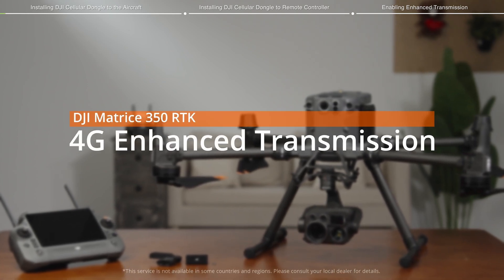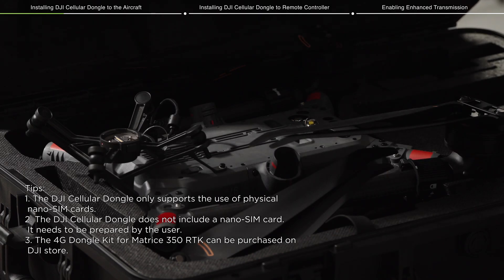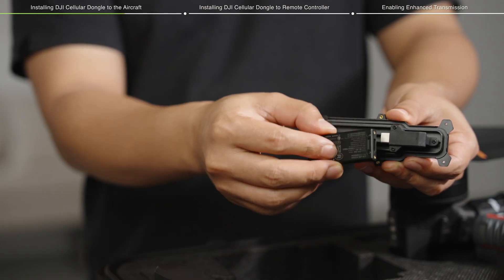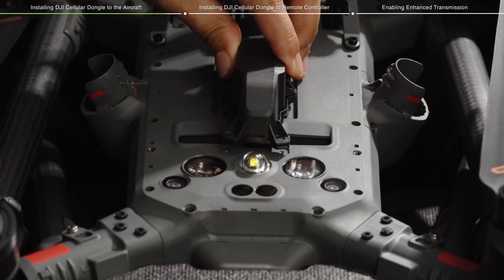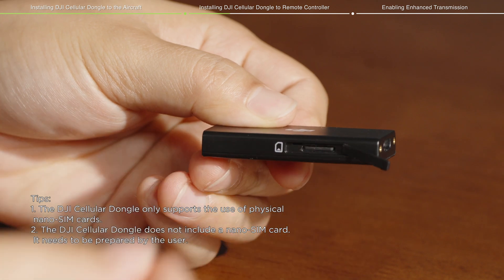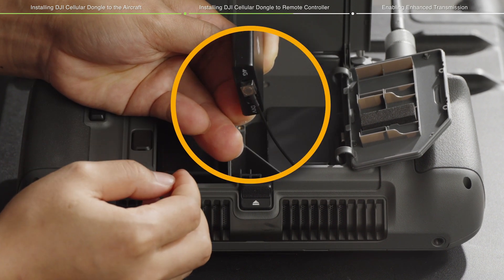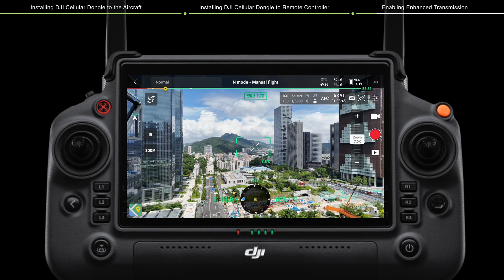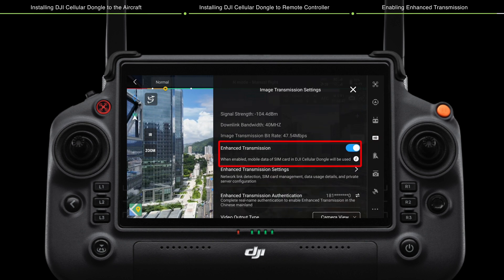Matrice 350 RTK: 4G Enhanced Transmission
*This service may not be available in certain countries and regions. Please consult your local dealer for more information.

Welcome to our Matrice 350 RTK Cellular Dongle installation tutorial video.
In this video, we will show you how to install DJI Cellular Dongle.